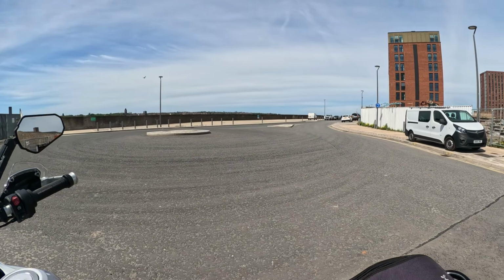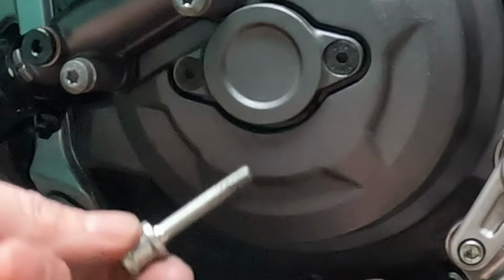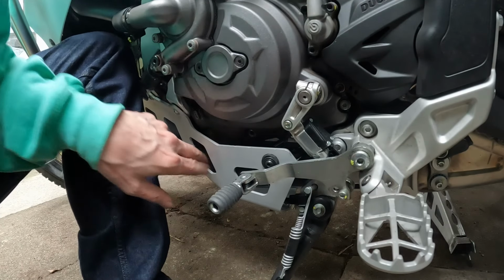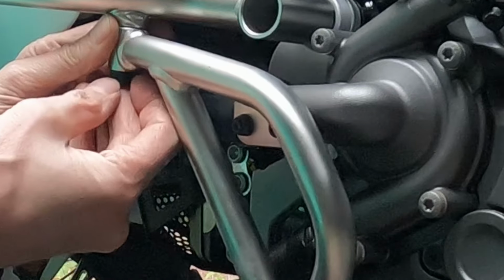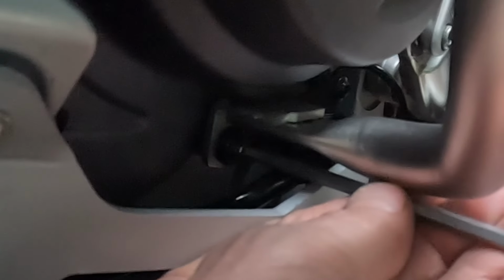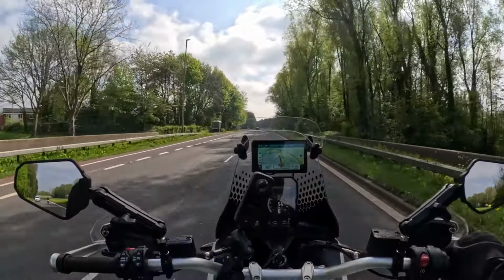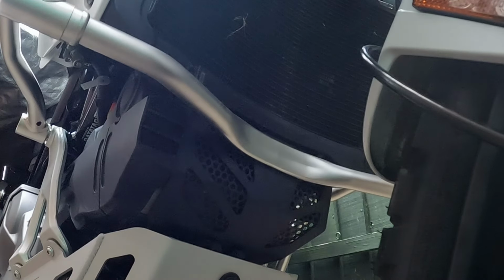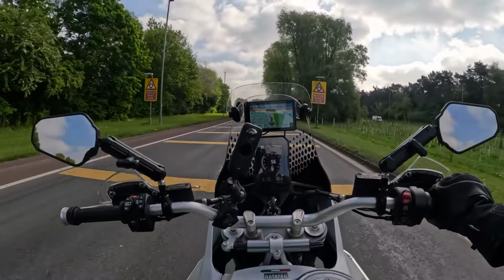8 Guards - Desert X (Off Road Pack Pt8)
Finally the Water Pump and Radiator Guards... Phew!